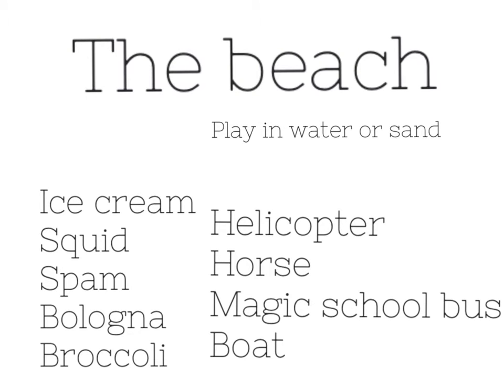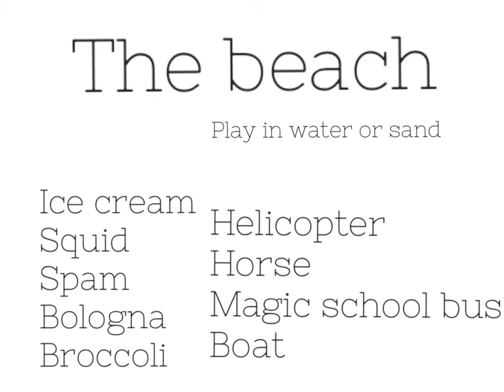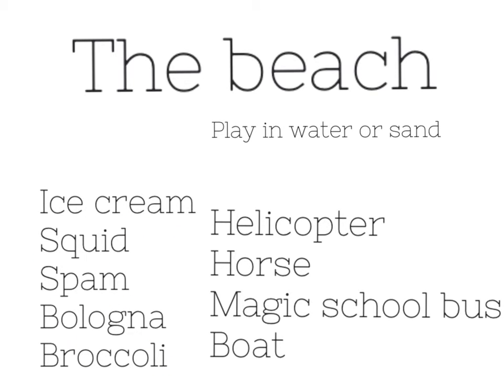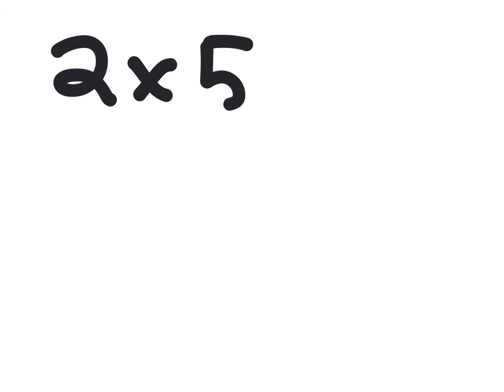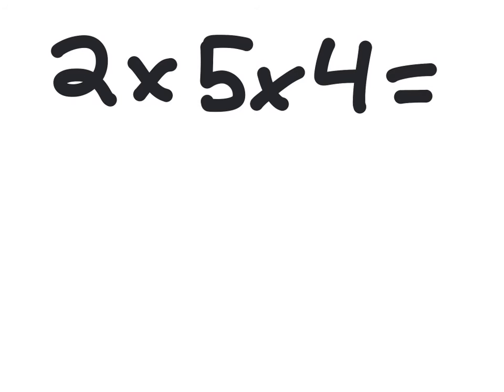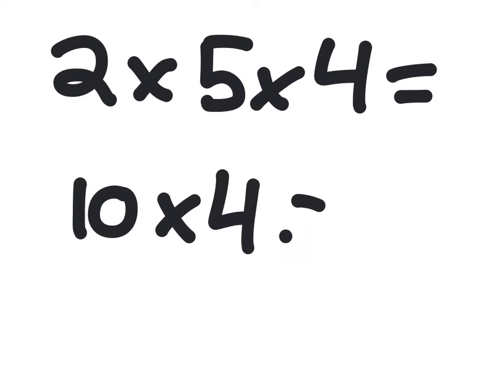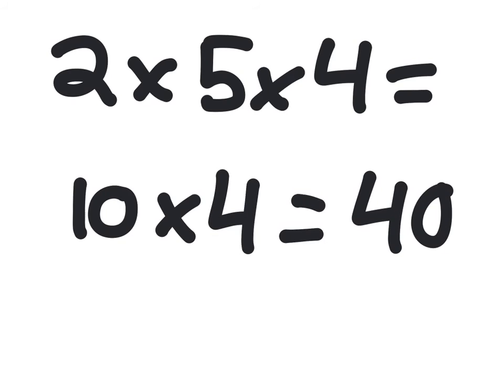Combinations with caitlen